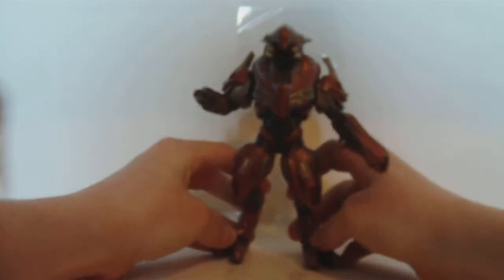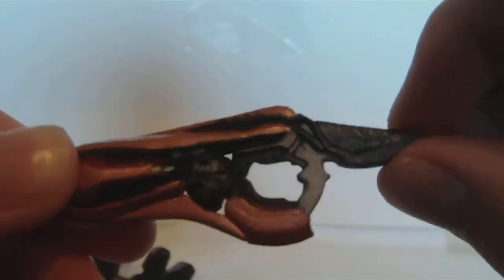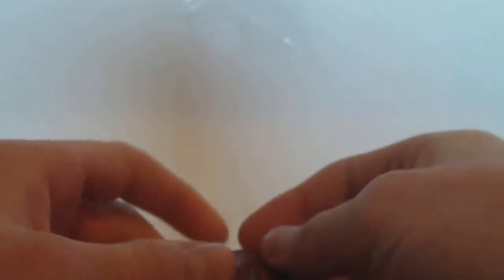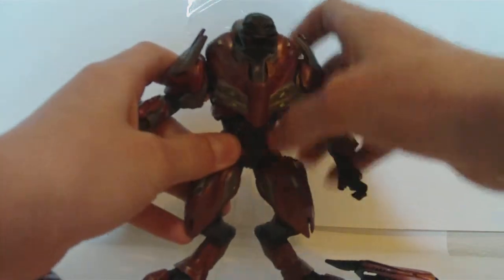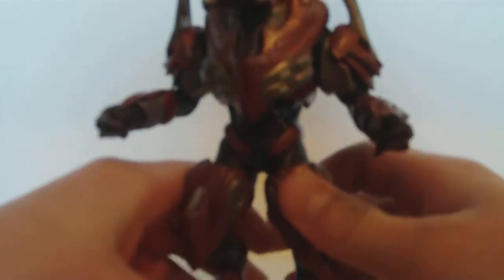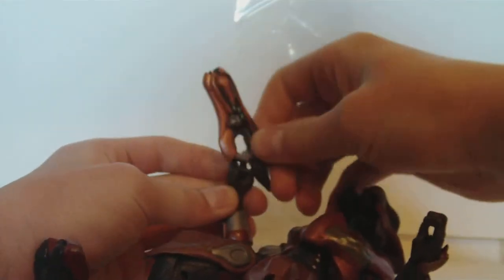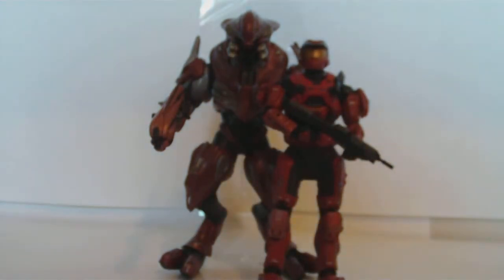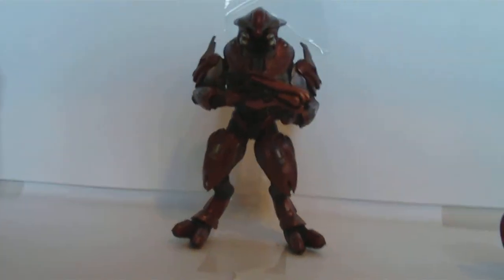Halo Reach Series 6 Elite Zealot toy review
Yay new Halo review. Halo 4 figures coming out in the next few weeks! YAY!